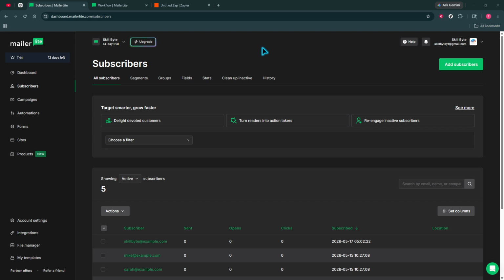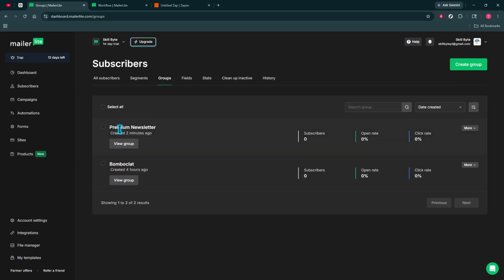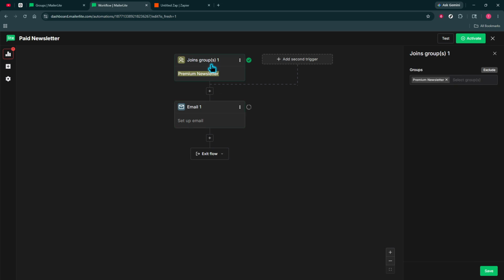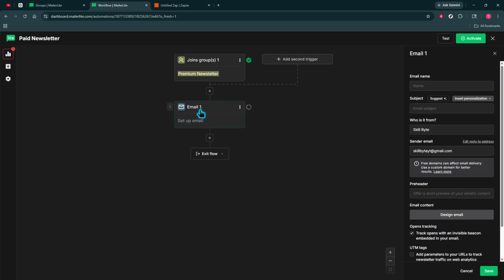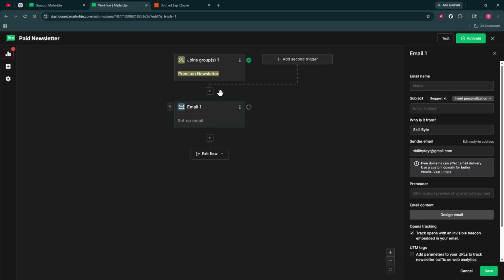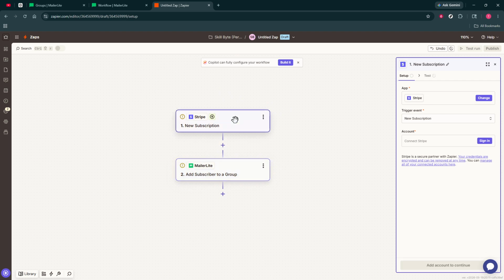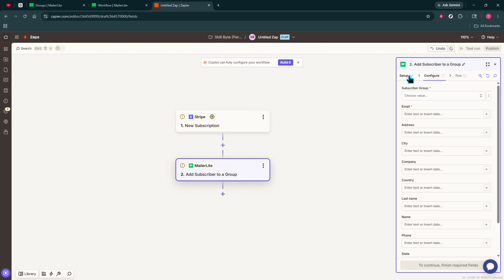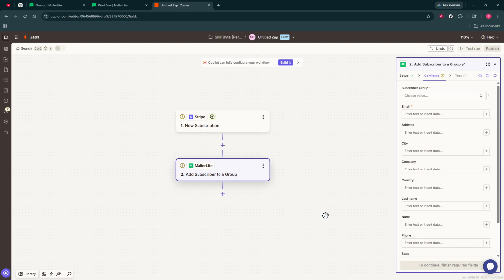How To Setup Mailerlite Paid Newsletter [2026 Guide]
How To Setup Mailerlite Paid Newsletter

In today's video, we cover How To Setup MailerLite Paid Newsletter,MailerLite paid newsletter tutorial,create paid subscription MailerLite,how to monetize newsletter MailerLite,MailerLite digital products setup guide,paid email newsletter system MailerLite,how to sell subscriptions MailerLite,MailerLite Stripe integration tutorial,create paid content newsletter MailerLite,MailerLite beginner monetization guide,how to charge subscribers MailerLite,MailerLite membership newsletter setup,paid audience workflow MailerLite,how to build paid email list MailerLite,MailerLite creator monetization tools